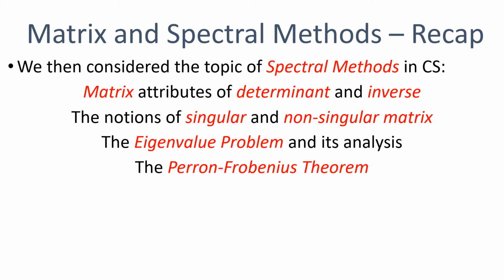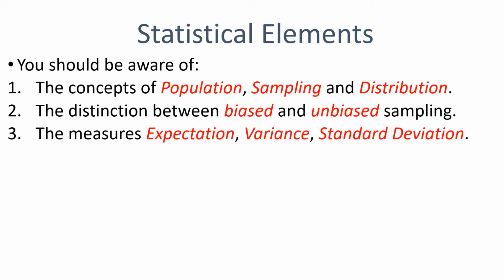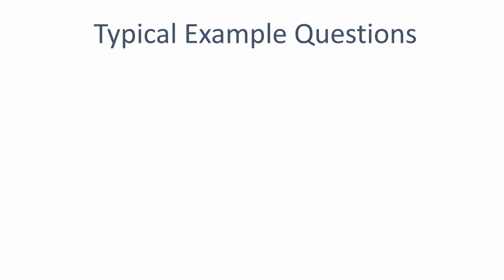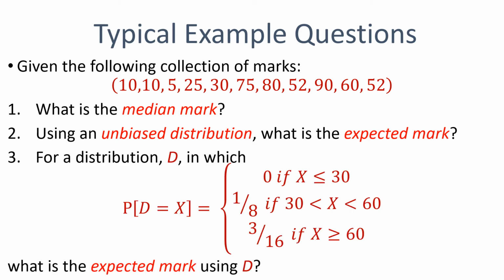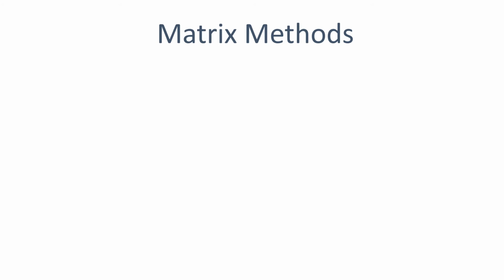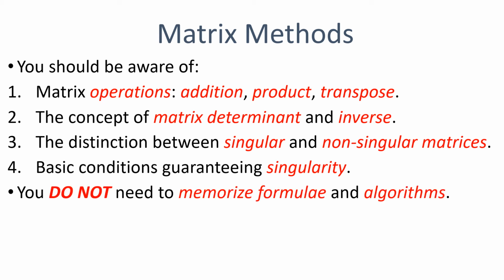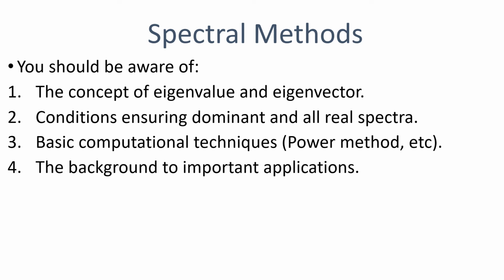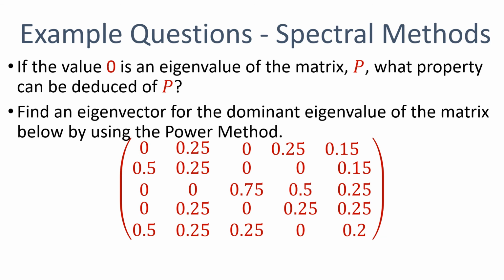Review of Final Parts of Module: Experiment and Spectral Methods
Recap of statistical background and spectral techniques.